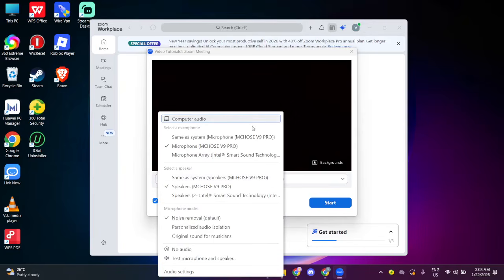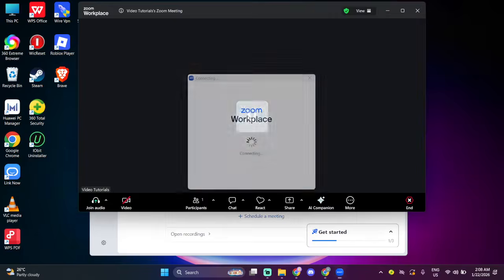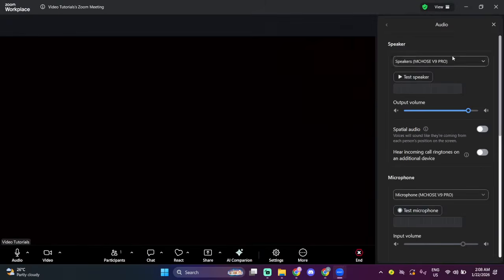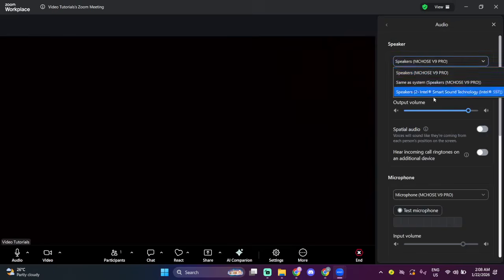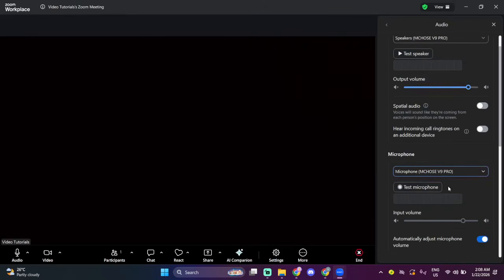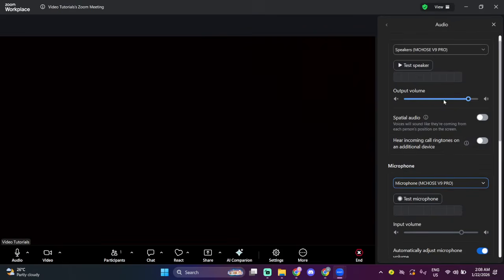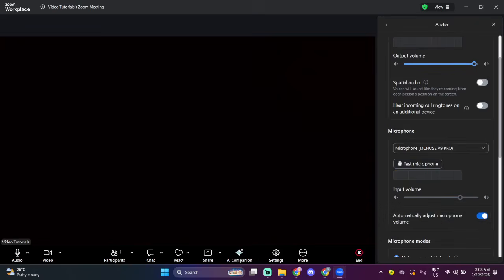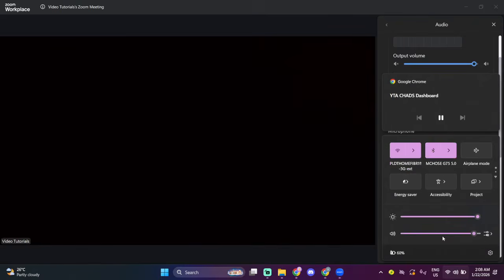How to Fix Zoom No Audio [2026 Full Guide]